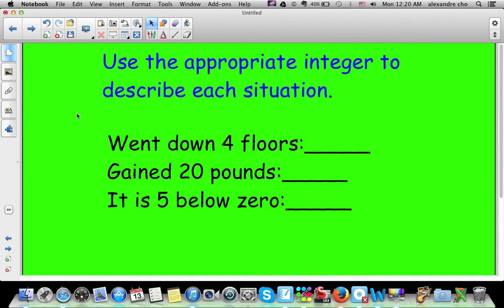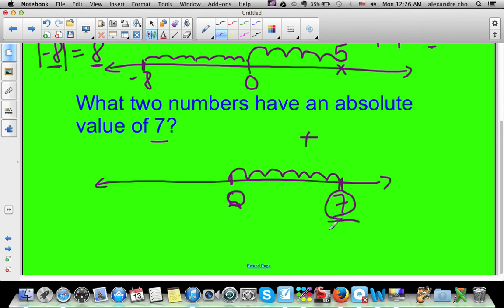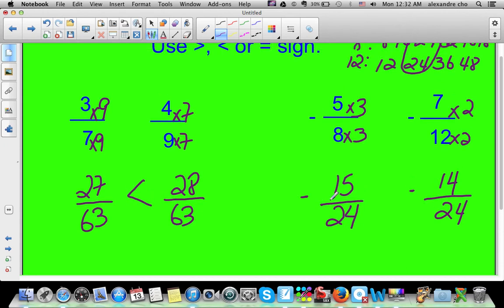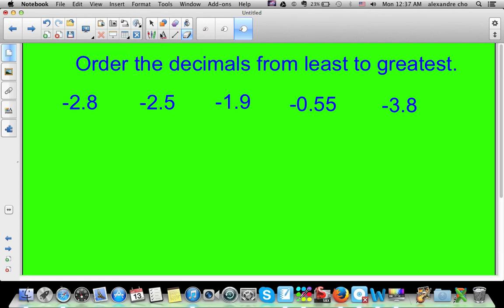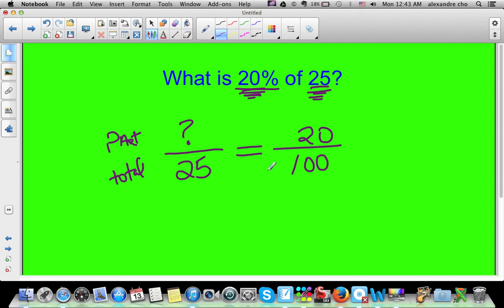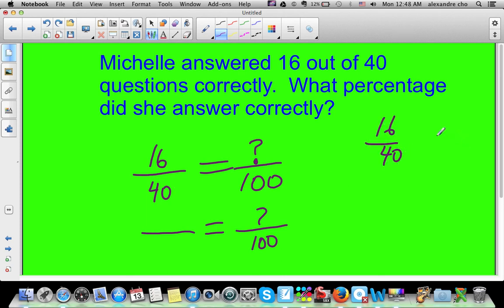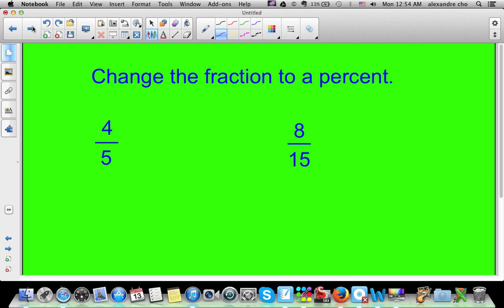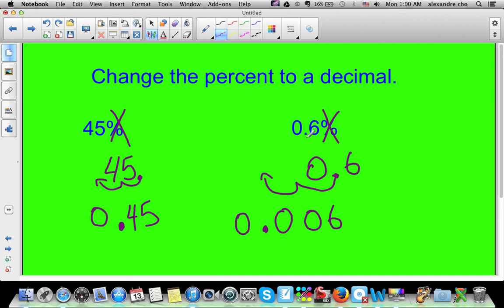Brief Review Monday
Study for quiz on Tuesday.  Very small one!